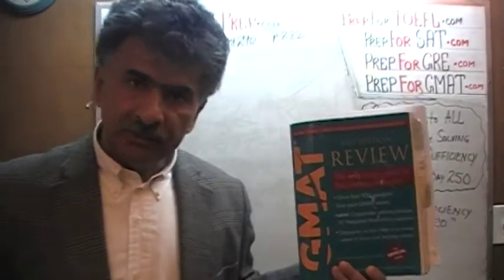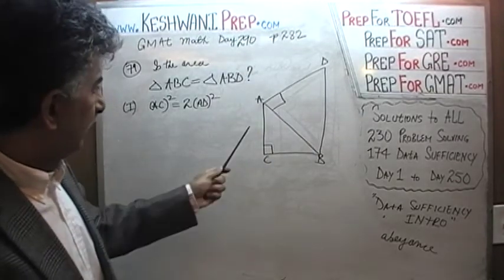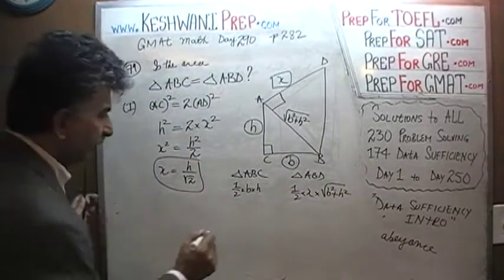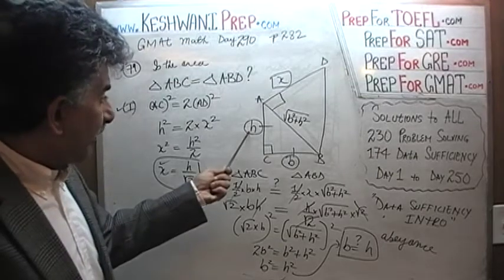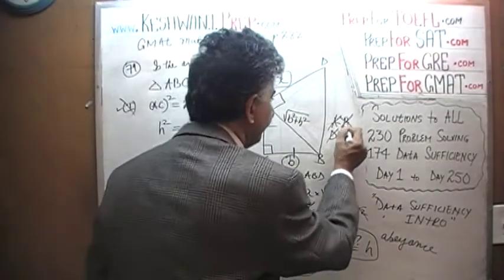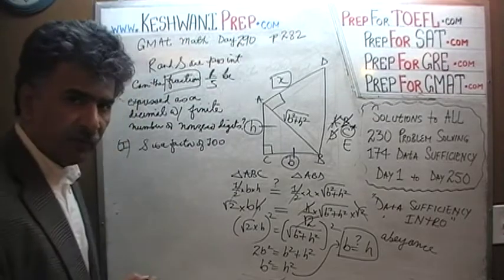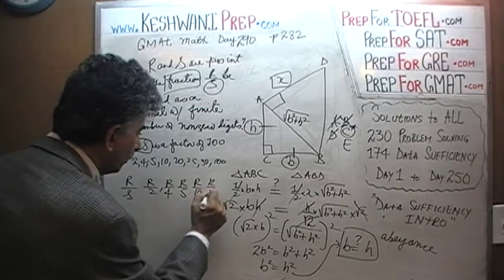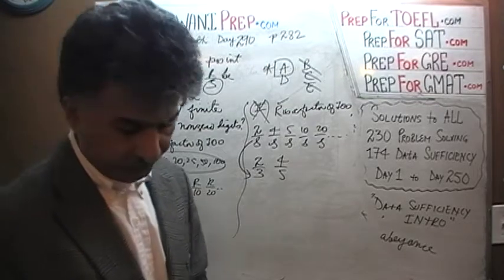GMAT Math Day 290, p282, Data Sufficiency 79 and 80, Online Prep Tutor, GRE, TEAS, SAT, ACT, TOEFL